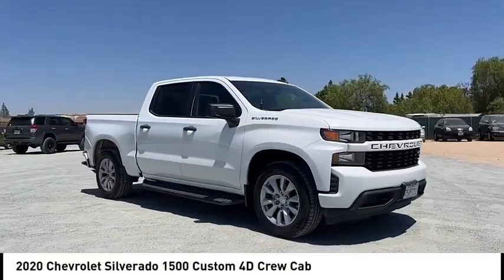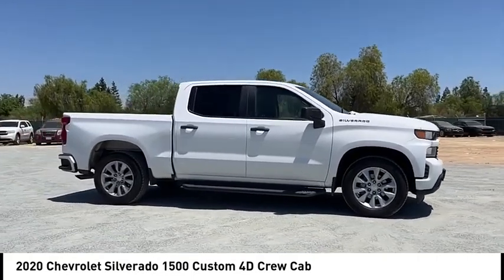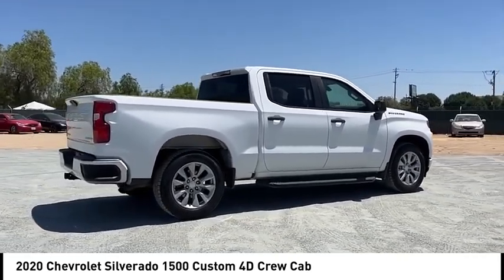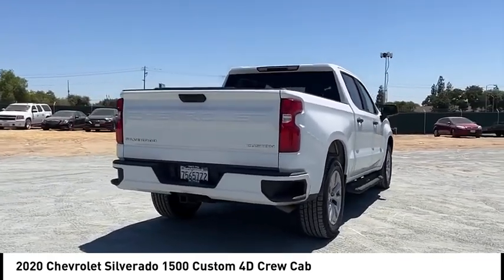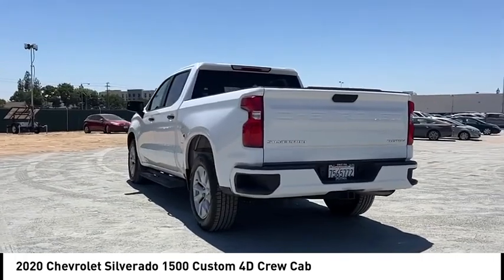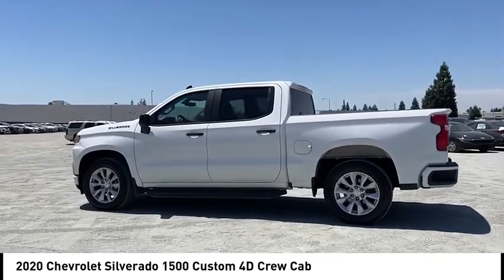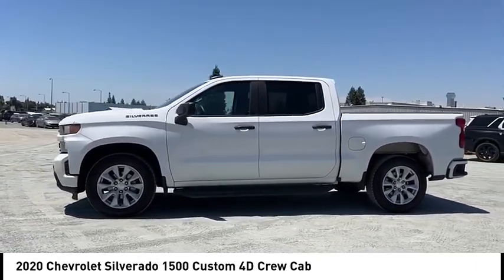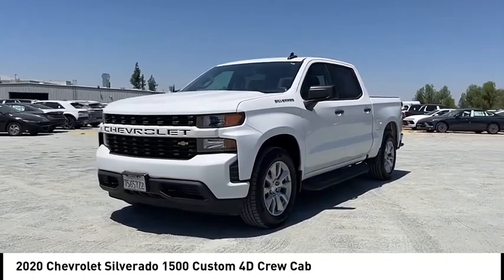2020 Chevrolet Silverado 1500 VIN LG345793T1 Used FRESNO HYUNDAI LITHIA VISALIA MADERA CLOVIS REEDL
2020 Chevrolet Silverado 1500 Custom 4D Crew Cab - Stock#: LG345793T1 - VIN#: 3GCPWBEK4LG345793

Check out this 2020 Chevrolet Silverado 1500.   Welcome to Lithia Hyundai of Fresno. Your home to an unique experience, with over 400+ vehicles to choose from.brbrOur non-commissioned sales staff will focus on your needs and experience when shopping with us, and we are proud to provide our guests with a simple, fast, and transparent purchasing process.brbrThis beautiful gem with low miles was meticulously inspected and reconditioned by our Certified Service Team. Lithia Hyundai of Fresno offers an Exclusive 150-Point Vehicle Inspection, Premium Tire and Brake Reconditioning Standards, Third-Party Price Validation, and a Vehicle History Report.brbrCome to Lithia Hyundai of Fresno where Used cars are like NEW.brbrMUST SEE IN PERSON TO SEE THE TRUE VALUE.brbr. Clean CARFAX. 2.7L Turbo 8-Speed Automatic RWD Multi Point Safety and Mechanical Inspection Performed By Certified Technician, New Filters, Fresh Oil Change, Detailed Interior and Exterior for Delivery. Contact the dealership today.